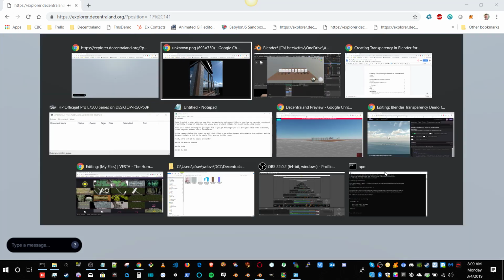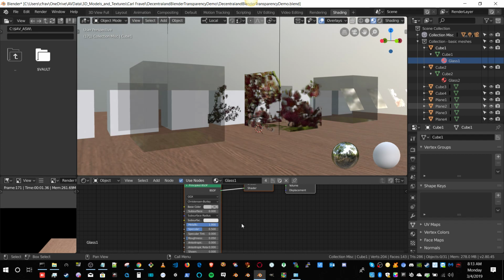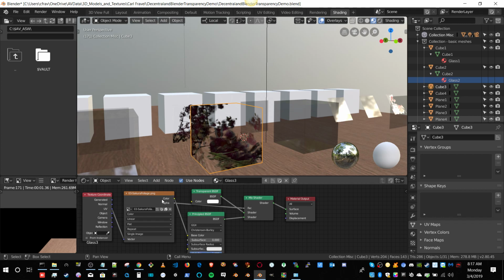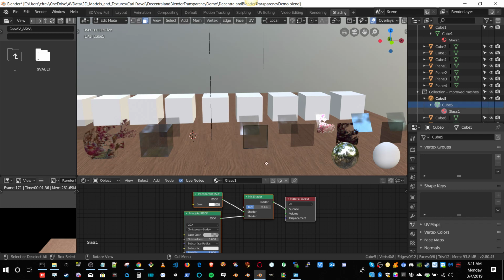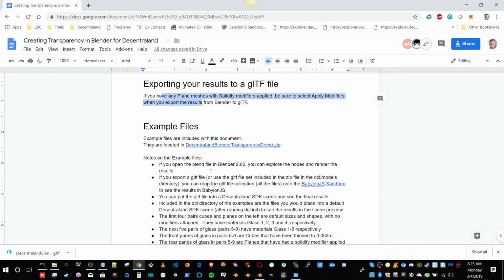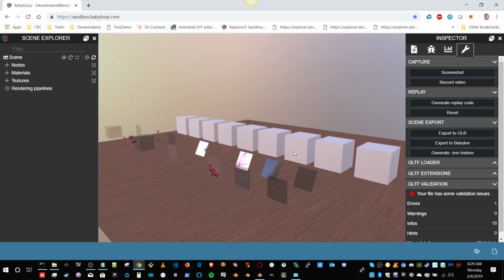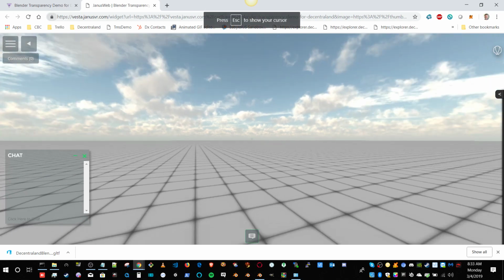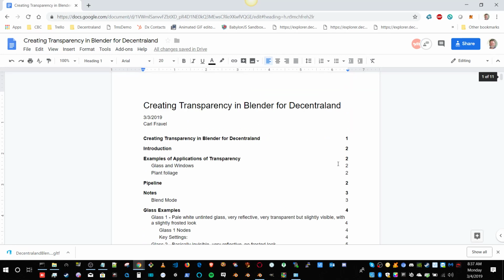Decentraland Blender Transparency Demo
This demonstrates some ways of making transparent or partially transparent object, like glass and foliage, for Decentraland, using Blender 2.80.

Be sure to watch this in HD

Full documentation, with a link to the example files from the demo, can be found at: